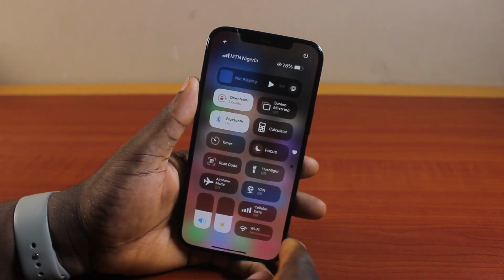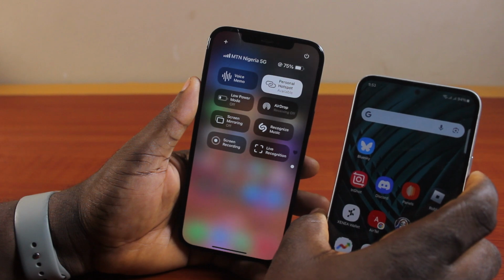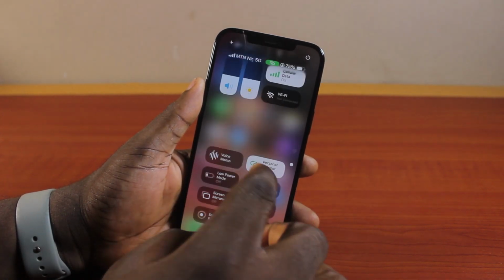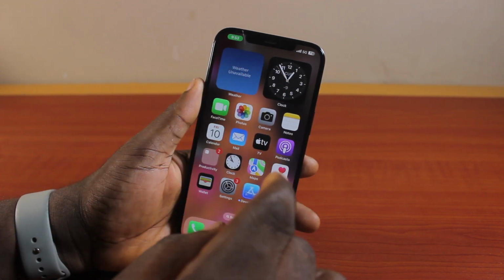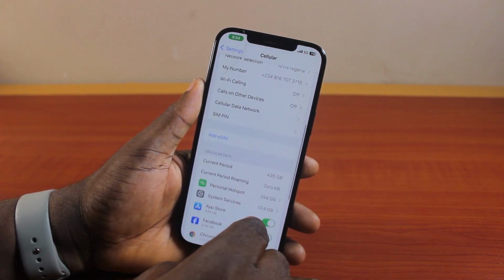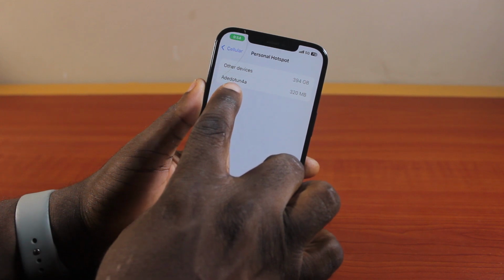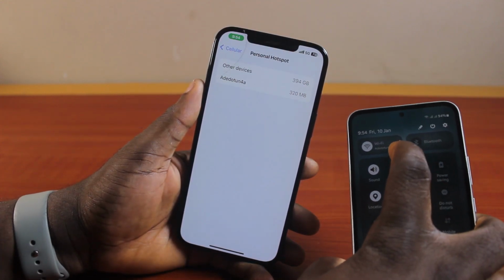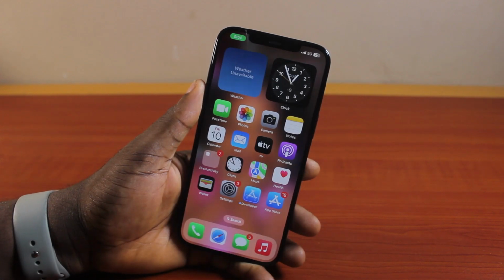How to Check Hotspot Connected Devices in iPhone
Cheap iPhone
Cheap Samsung Phone
Cheap Apple Watch
Cheap Digital Camera
Cheap YouTube Microphone
Cheap MicroSD Card